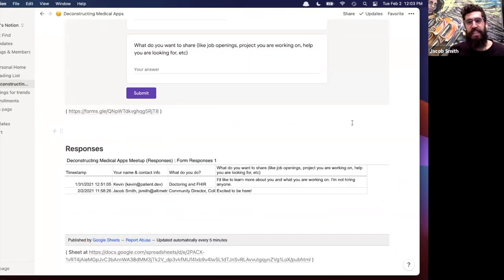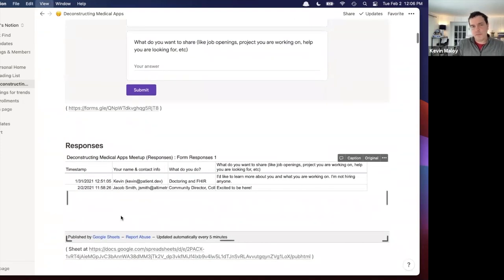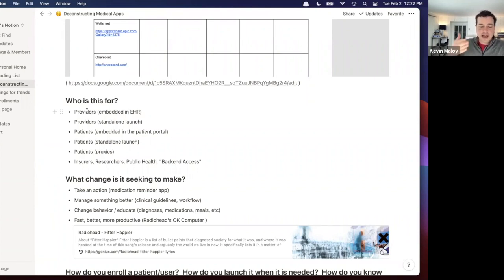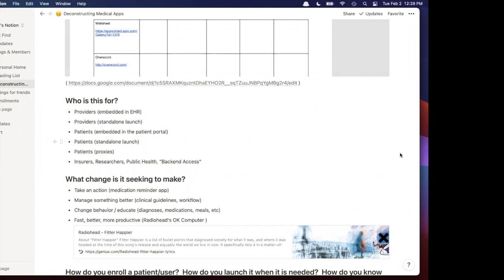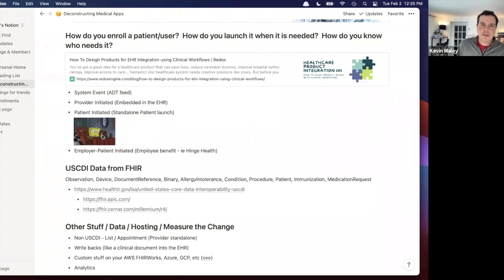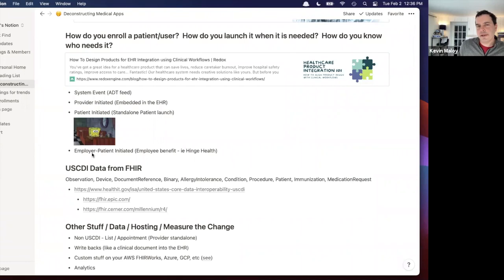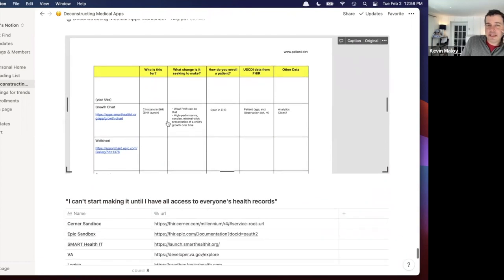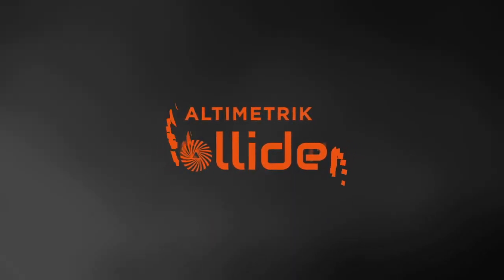Medical API Hack: Deconstructing a SMART FHIR App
Click here to check out our blog with other relevant topics

Sometimes you have to break something down in order to build it up. The same holds true for this Medical API Hack! Watch as we go on Epic’s App Orchard and deconstruct an app that uses SMART FHIR. Kevin Maloy, MD (our favorite physician-software-engineer) will walk us through it step by step.

WHAT IS FHIR?
Starting at the end of 2019, most health systems and doctors offer the ability for a patient to connect any application of their choice to their medical records. It's called FHIR (Fast Healthcare Interoperability Resource), and it's currently available to patients and developers at places like Beaumont and Henry Ford Health System.

ABOUT THE SPEAKER:
Kevin Maloy, MD is an emergency physician as well as a software engineer. He is a veteran implementer of digital platforms, including AI. He specializes in developing interoperable health products, especially with the emerging FHIR APIs.